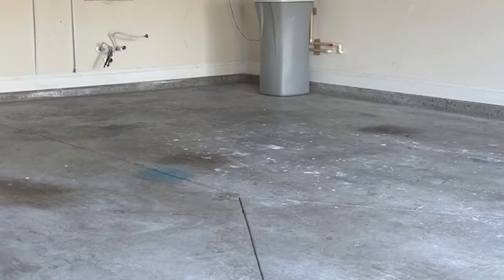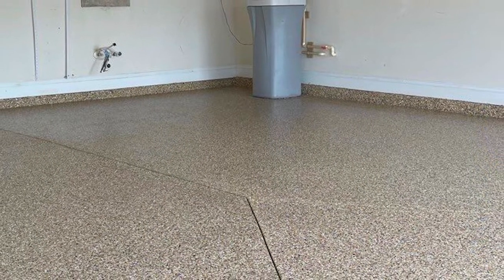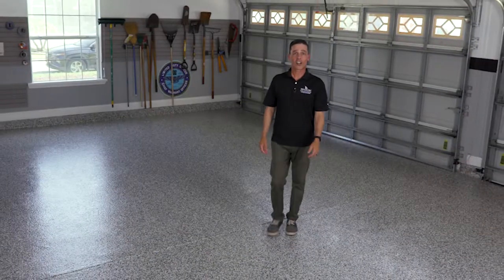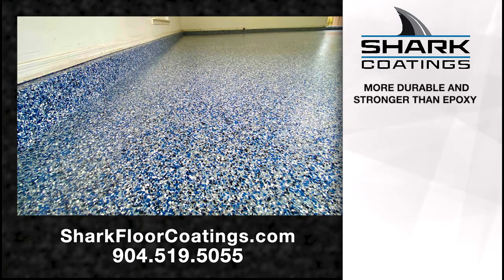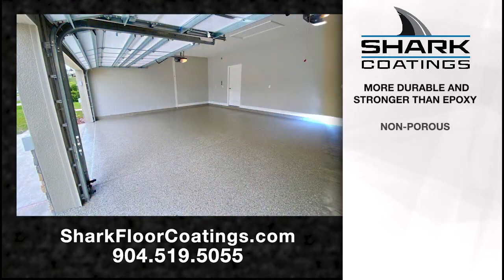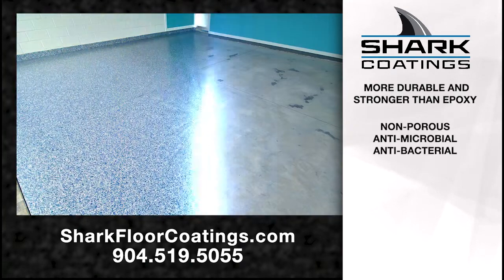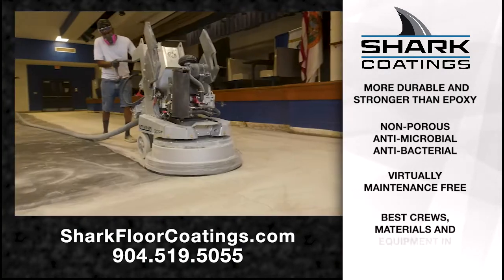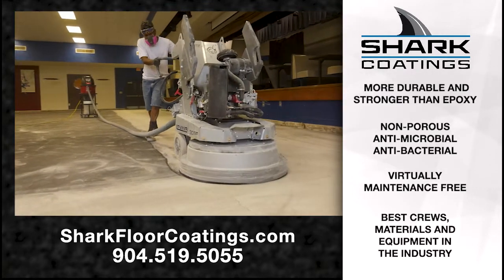SHARK COATINGS Garage Floors